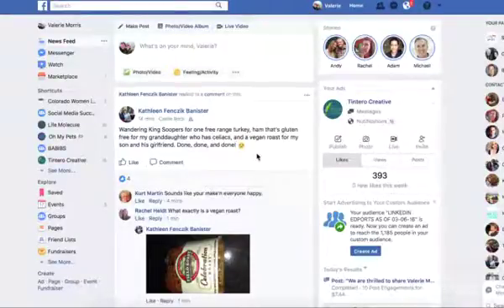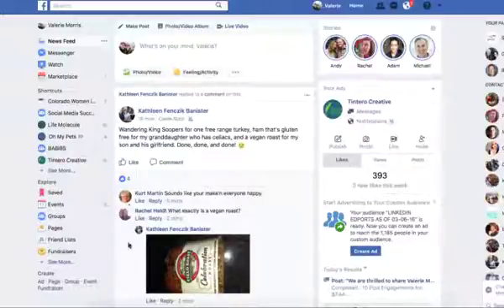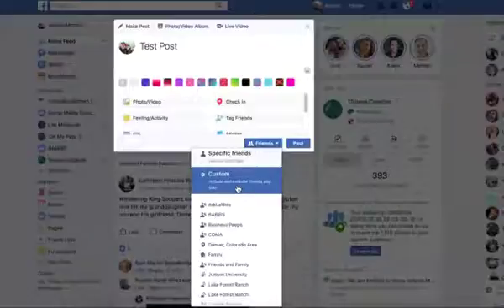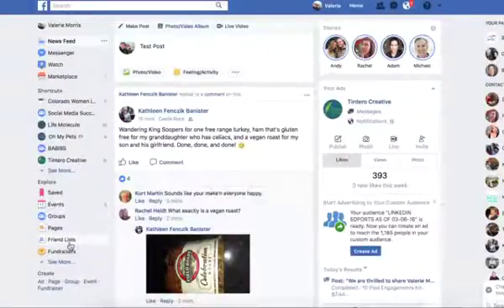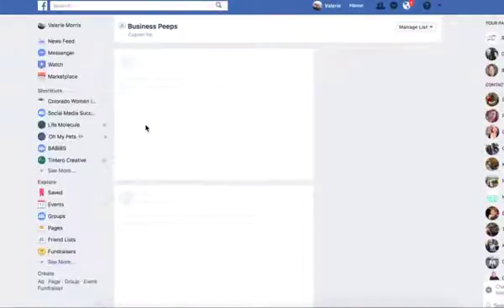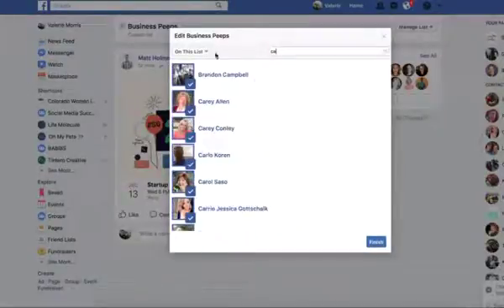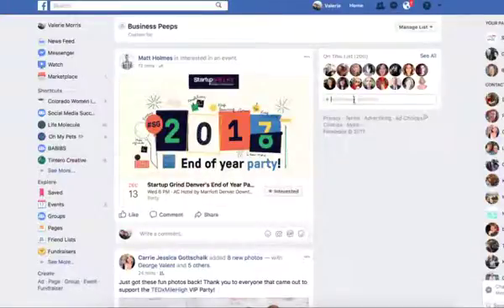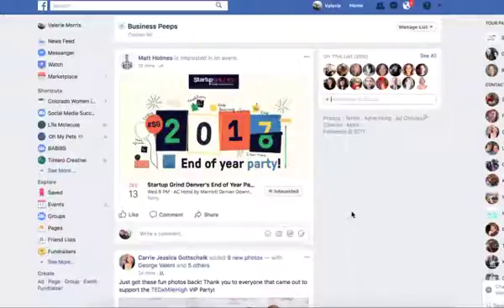How To Use Facebook Friends Lists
Tintero Tips October 2017 Friends Lists on Facebook